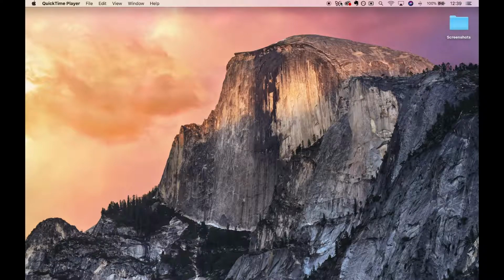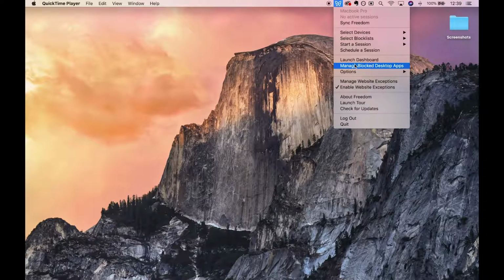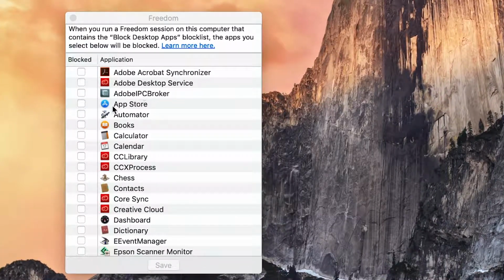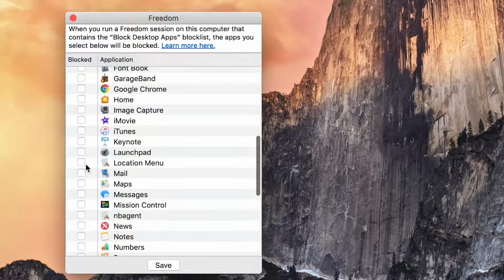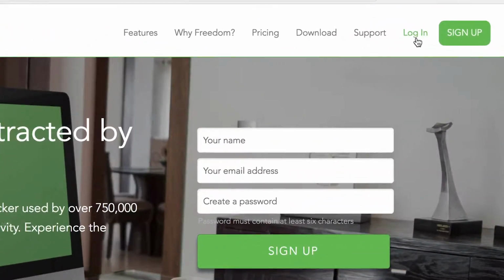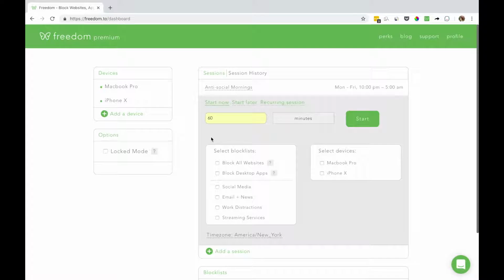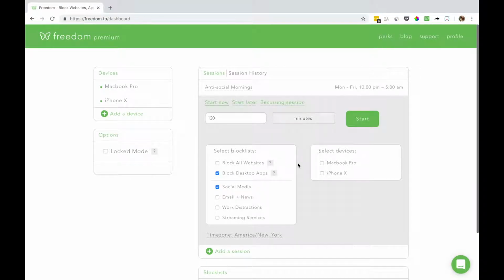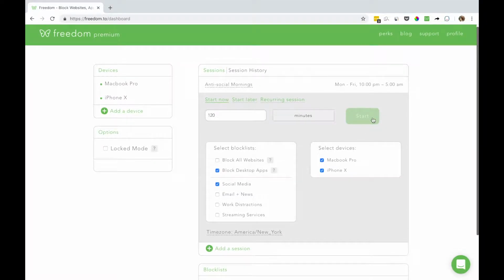How to Block Desktop Apps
How to block desktop apps on a Mac or Windows computer

Before you start 0:11
Check to see if Freedom is running 0:18
Add desktop apps to blocklist 0:28
Log into Freedom Dashboard 0:45
Select how long you want to block email 0:51
Select your blocklist(s) 1:01
Select your devices 1:08
Blocked desktop apps 1:25

To learn more about Freedom 1:40